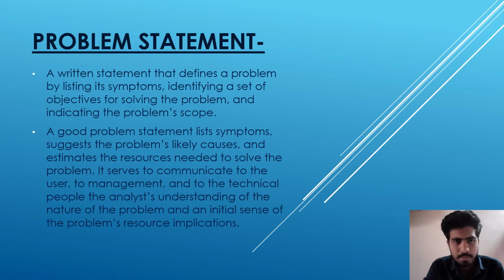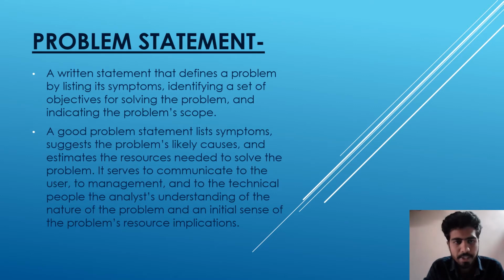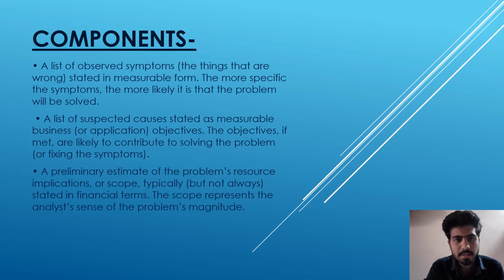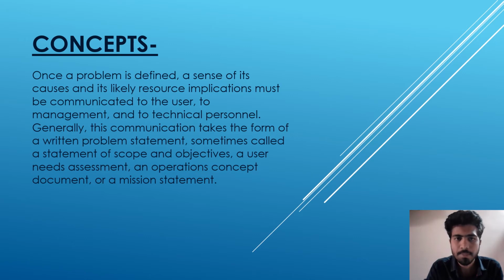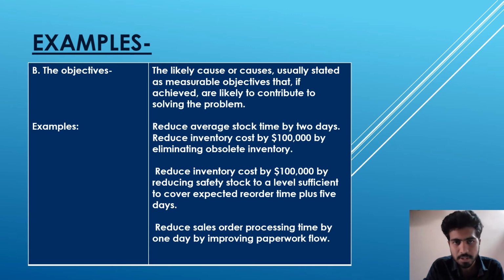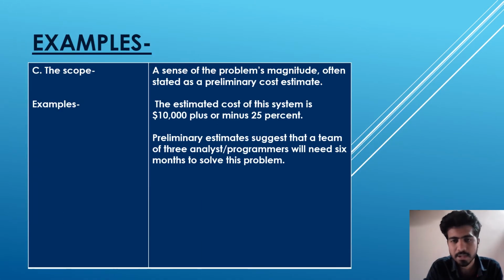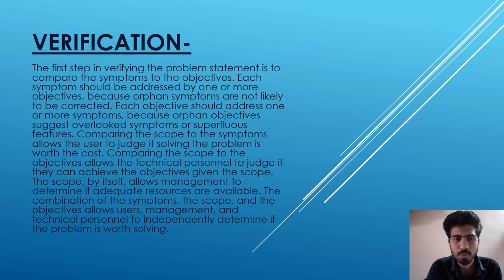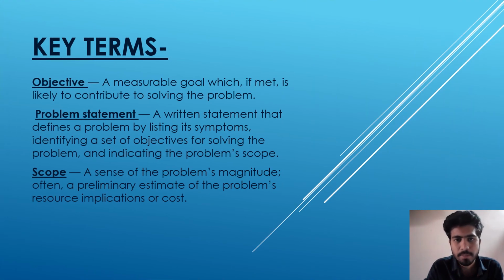The Problem Statement(SAD)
Subject- System Analysis And Design
Topic - The Problem Statement
Deepak Aklecha (IT-2k19-12)